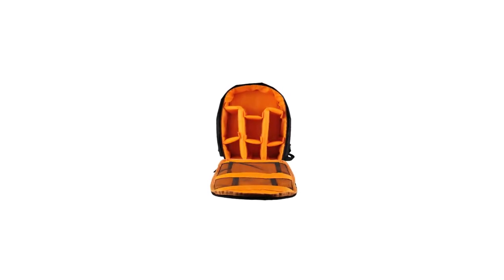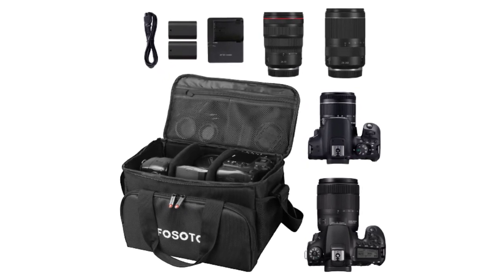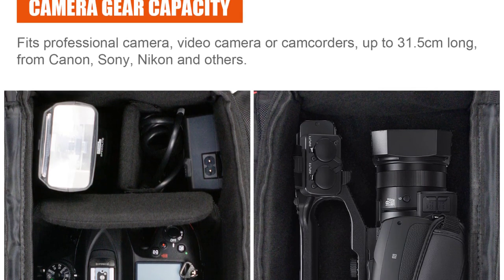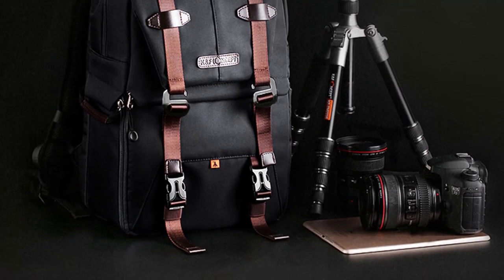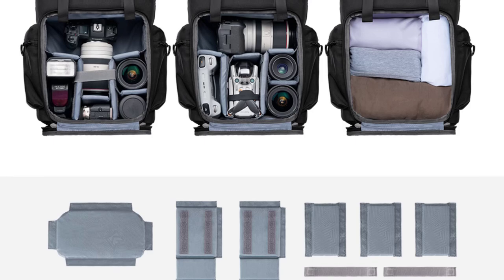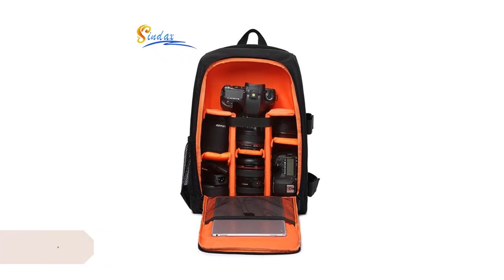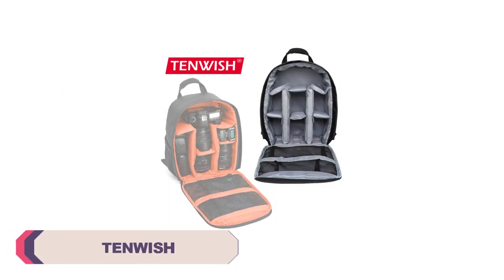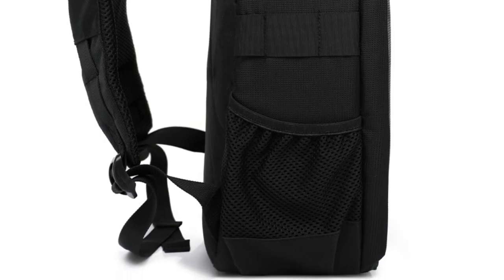Top 5 Best Camera Backpack in 2023 | 5 Best Camera Backpack of 2023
Top 5 Best Camera Backpack in 2023 | 5 Best Camera Backpack of 2023. In this video, we review the Top 5 Best Camera Backpack in 2023 available in the market. Here are the Top 5 Best Camera Backpack in 2023.
Top 5 Best Camera Backpack in 2023:
► 100 Best Photography Camera Bag

► 5. Fosoto B900 Photography Camera Bag

► 4. K&F CONCEPT KF13.092 Photography Camera Bag

► 3. K&F CONCEPT KF13.098V2 Photography Camera Bag

► 2. Sindax BAG-F1701Red Photography Camera Bag

► 1. TENWISH Photography Camera Bag

⏱️TIMESTAMPS⏱️
0:00 Intro
1:03 Number 5: Fosoto B900 Photography Camera Bag
2:17 Number 4: K&F CONCEPT KF13.092 Photography Camera Bag
3:27 Number 3: K&F CONCEPT KF13.098V2 Photography Camera Bag
4:50 Number 2: Sindax BAG-F1701Red Photography Camera Bag
5:57 Number 1: TENWISH Photography Camera Bag